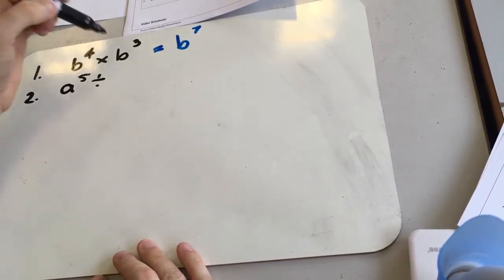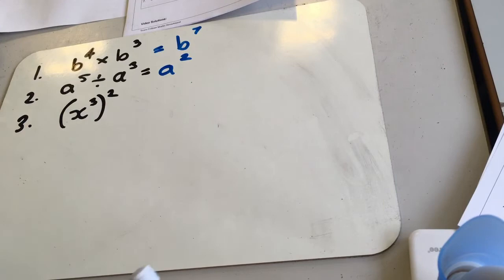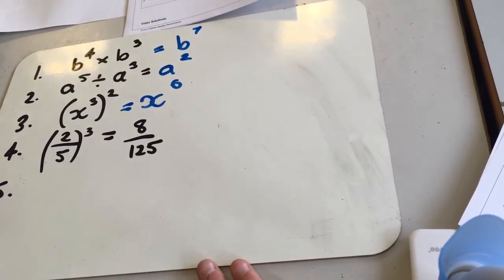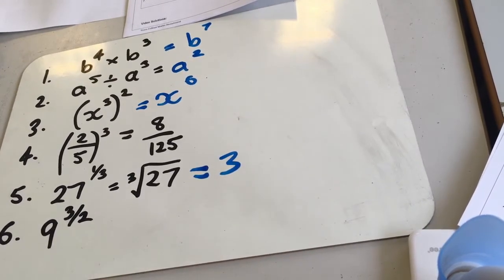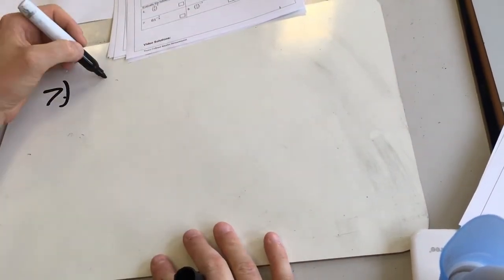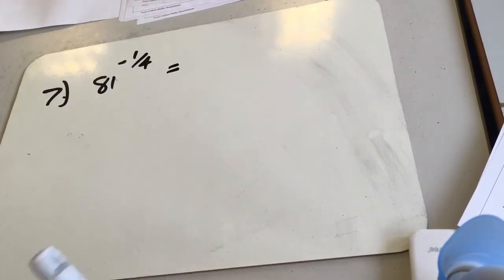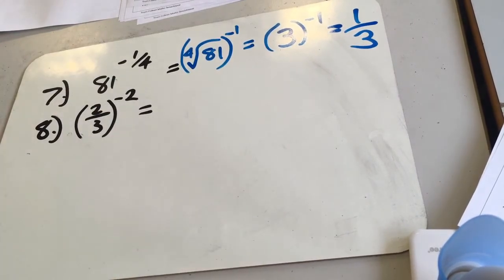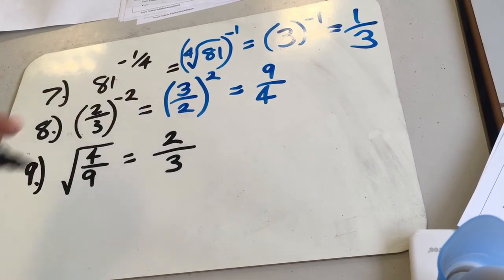2a. Indices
Truro College 'Getting started with Maths A Level' video solutions
Use these links to skip to questions
Q1 - 0:06
Q2 - 0:24
Q3 - 0:43
Q4 - 1:00
Q5 - 1:18
Q6 - 1:38
Q7 - 2:17
Q8 - 2:56